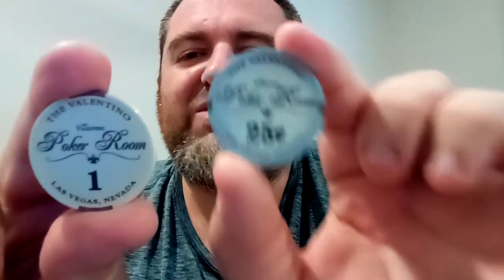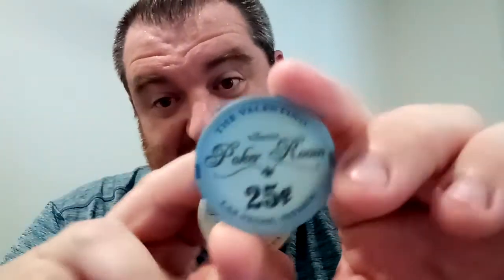Vlog #41 - poker chips & plaques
I received an order from Jacks Poker, which included a Jetsetter Poker tour & Nevada Valentino sample sets, as well as some Australian Currency plaques & a deck of cards.